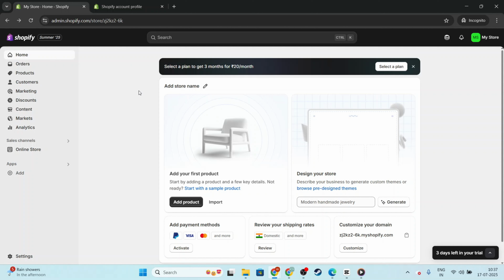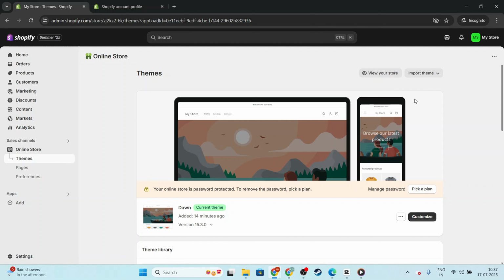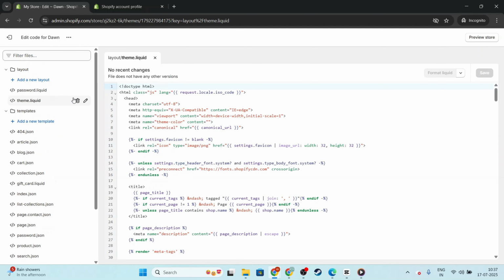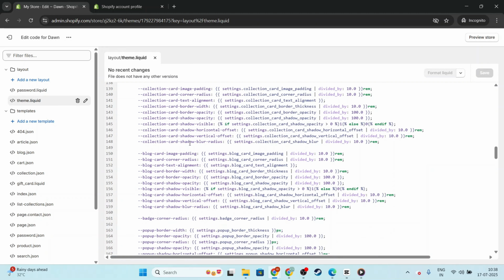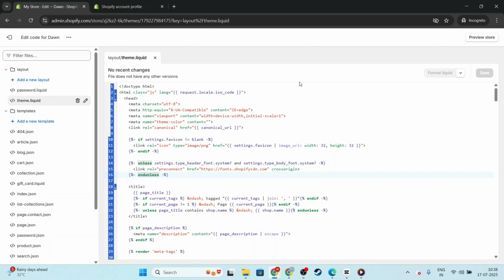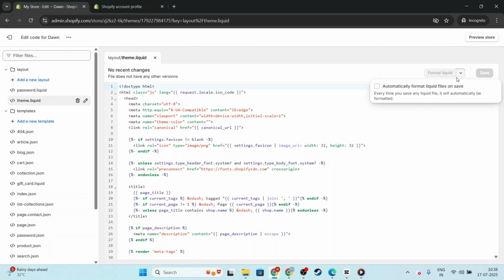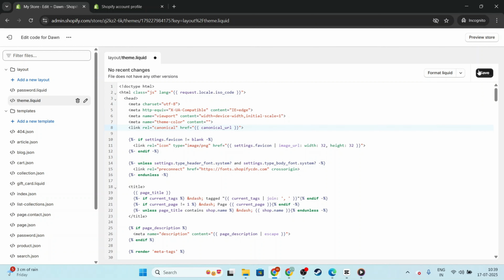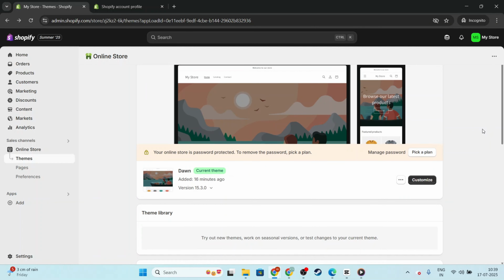How To Solve Canonical Tag In Shopify Issue 2026 (Step By Step)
Learn How To Solve Canonical Tag In Shopify Issue in this video.

In This Video, We'll Show You 👇
Shopify Canonical Tag Fix
Shopify Canonical Tag Issue
Canonical Tag Shopify
Shopify Seo
Shopify Seo Tutorial
Fix Canonical Tag Shopify
Shopify Canonical
Canonical Tag
Shopify Website Optimization
Shopify Seo Tips
Shopify Website Seo
Shopify Seo For Beginners
Shopify Store Seo
Shopify Tutorial
Shopify Help
Shopify Support
Shopify
Seo
Search Engine Optimization
Website Seo
Seo Tips
Seo Tutorial
Shopify Website
Shopify Store